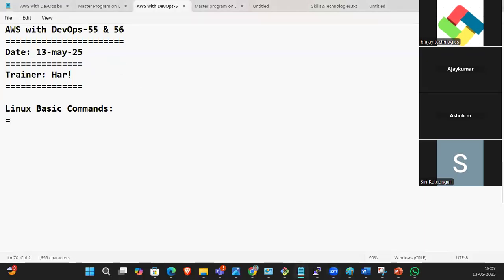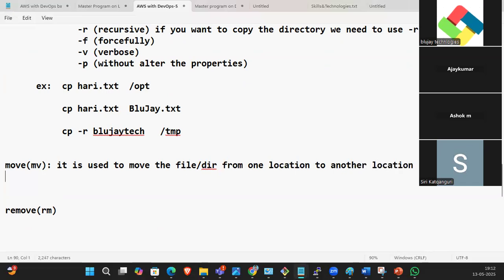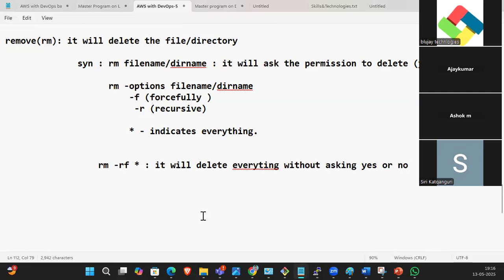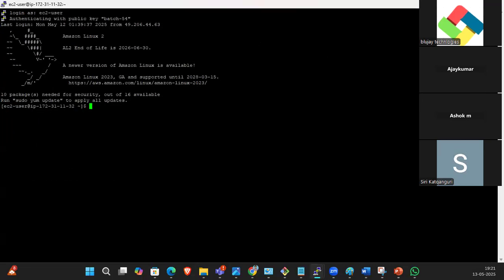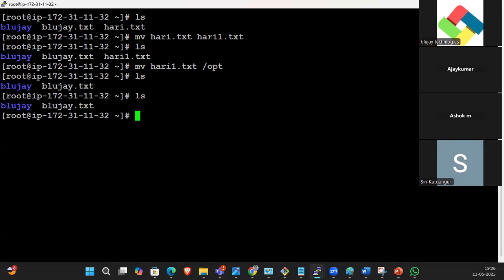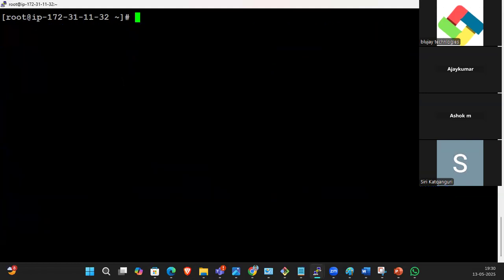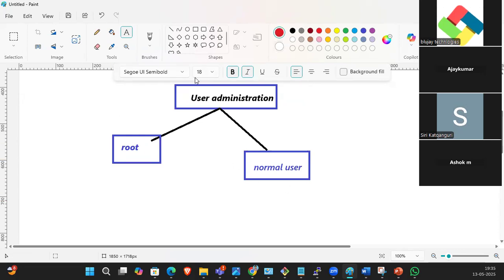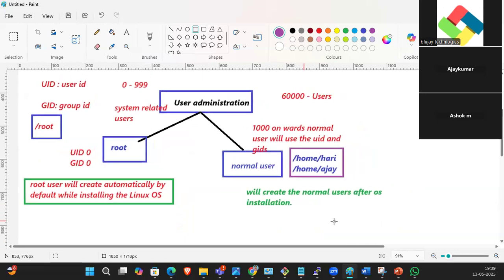Learn Linux Commands Fast | Master Essential Linux Commands in Just 15 Minutes!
New to Linux? Confused by the terminal?
In this beginner-friendly video, you'll learn the most essential Linux commands used by system admins, DevOps engineers, and developers every day!
Want to learn Linux commands fast and efficiently?
In this video, I’ll show you the most important Linux commands every beginner must know — from file handling, navigation, and user management to real-time hands-on examples.

Whether you’re preparing for a DevOps, Linux Administrator, or Cloud Engineer role, this quick tutorial will help you understand and practice essential Linux commands like a pro.

How to navigate the Linux file system

Create, view, move, and delete files using terminal

Real-time Linux practice examples

Tips to master Linux commands faster

If you’re new to Linux or want to refresh your skills, this video is your fast-track to becoming Linux-ready!

 Watch till the end and start mastering Linux today.

This is your ultimate Linux command line crash course — no prior experience needed. Get hands-on and start mastering the shell like a pro!

 Commands Covered:

ls, cd, pwd

touch, mkdir, cp, mv, rm

cat, more, less, head, tail

df, du, whoami, uname

chmod, chown, clear, history, man

 Perfect For:

Linux beginners and students

Developers switching from Windows or macOS

Anyone curious about the Linux terminal